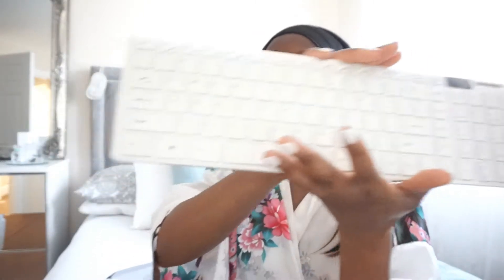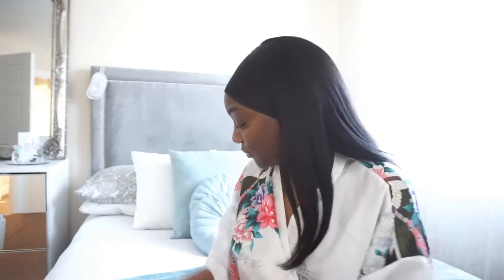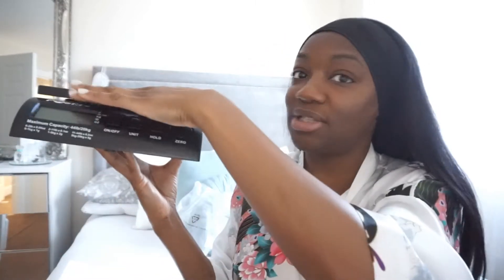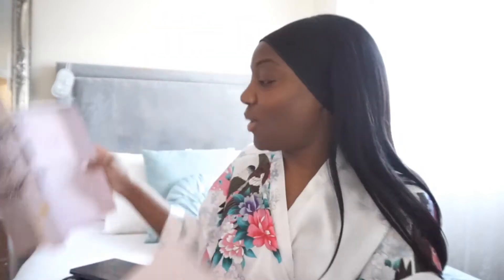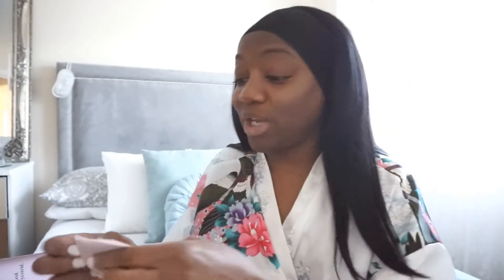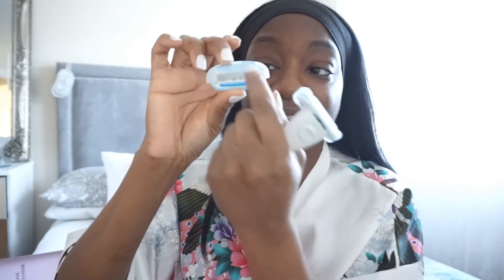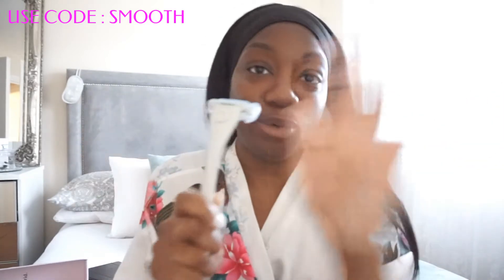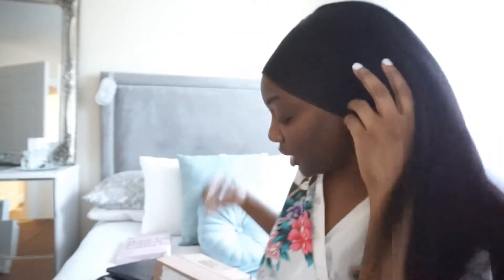VLOG: Amazon & Ebay Haul | PR Unboxing | BTS Indoor Photoshoot & More | Carmelia_X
Todays Day in the life of a boutique owner vlog includes an Amazon & Ebay haul, PR unboxing and some BTS from my loungewear photoshoot  Like, comment and subscribe for the ride honeyyy

Chapters

00:00 Gym day
1:03 Haul
4:48 PR UNBOXING
10:18 BTS PHOTOSHOOT
11:14 INENTORY PACKING

Business/Collabs
Editing Software: WeVideo (dont judge me, I'm a beginner lol)
X1 Soft Box
X1 Newer Ring Light